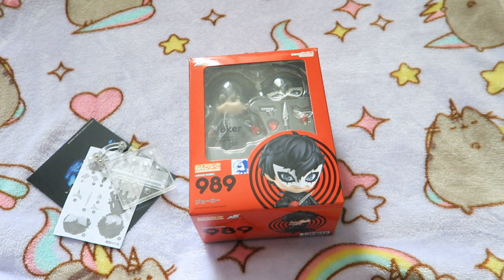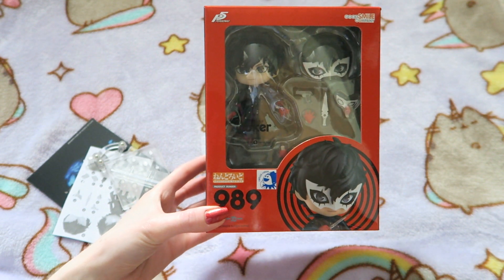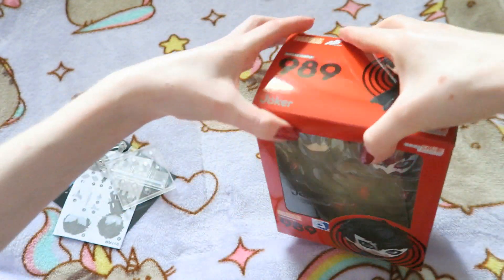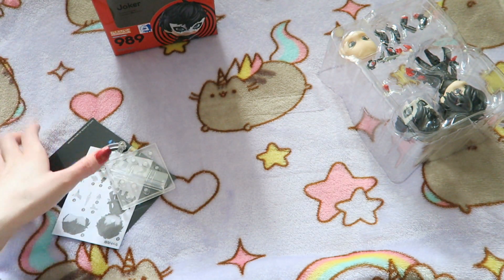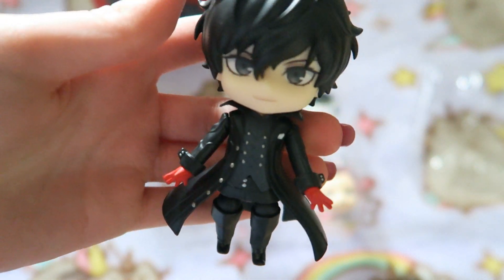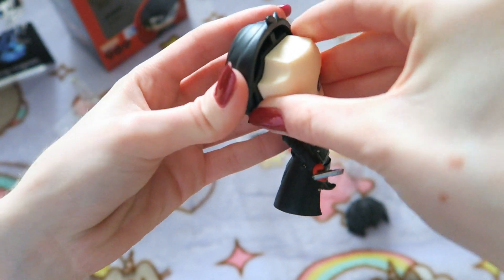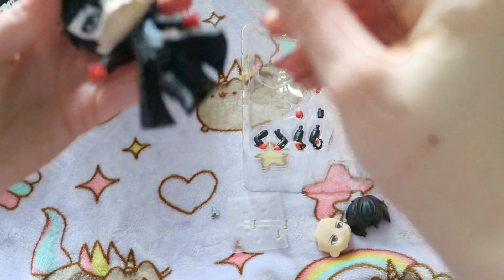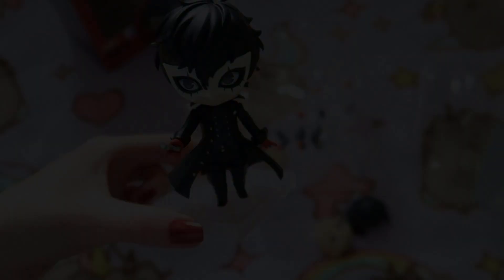♡ Persona 5 Joker nendoroid unboxing ♡ // Kawaiikaty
Hey guys! Today's video is a little short but i hope you enjoy it! hope to upload later in the week! Love you all ♡